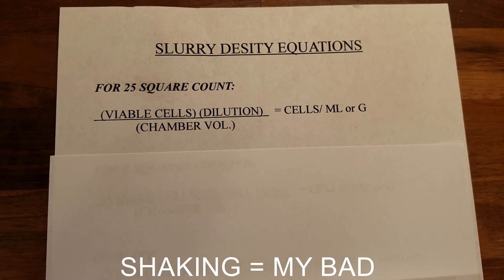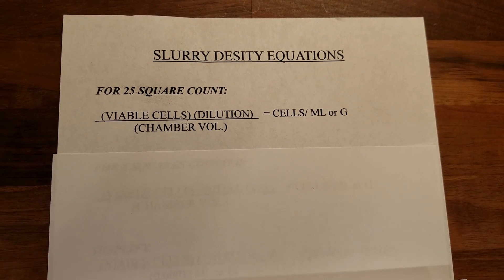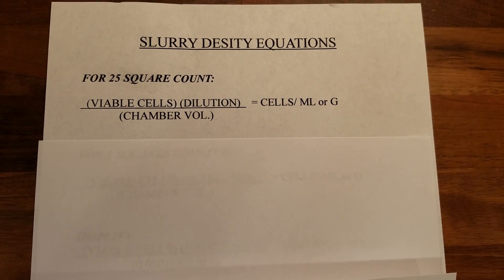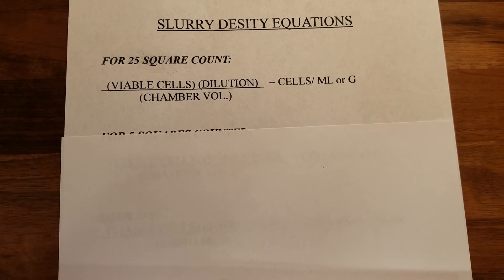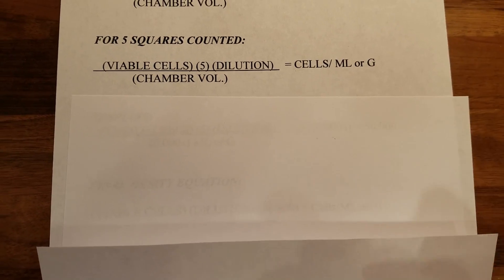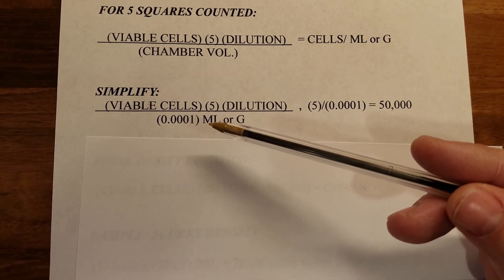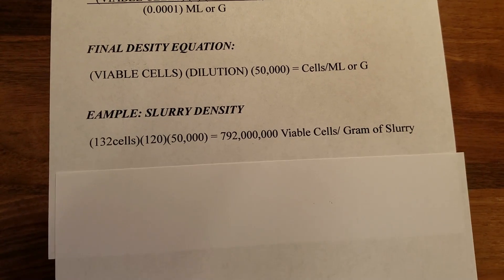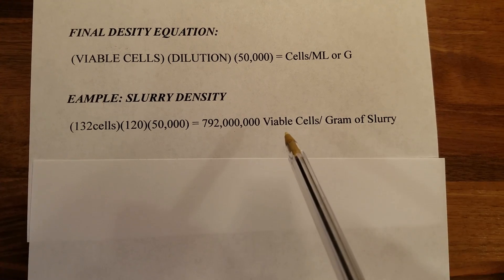BREWING EQUATION! Yeast Slurry Density, MICROBREWERIES!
Equation To Calculate Yeast Cell Density in Harvested Yeast Slurry. Microbrewery equation for Hemocytometer.  Beer Brewer Calculates yeast slurry density. Brewing equation tips from a pro brewer. Yeast Brink cell density for a craft beer microbrewery. Count Yeast to pitch by weight or volume.  Beer Brewing equations for yeast in cells per mL or grams. Make better beer with math!